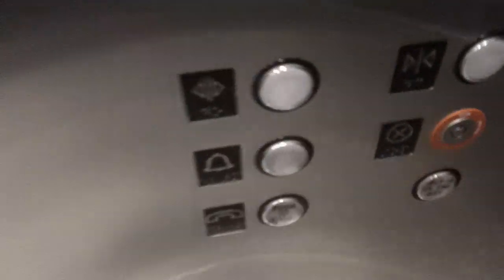5 minute ride On The Schindler Main High Rise Elevators At One Pogress Plaza, Raleigh NC